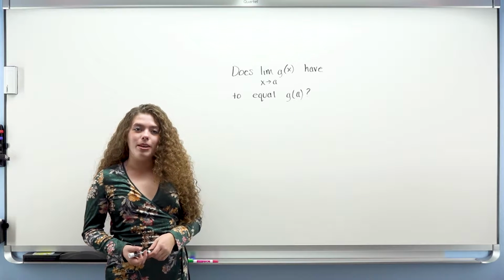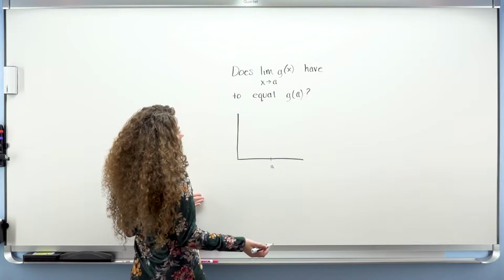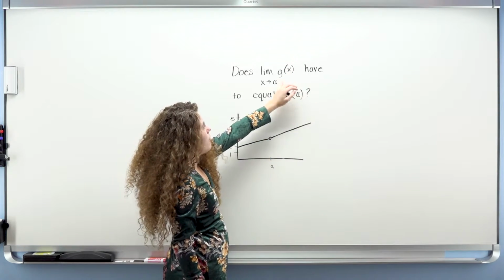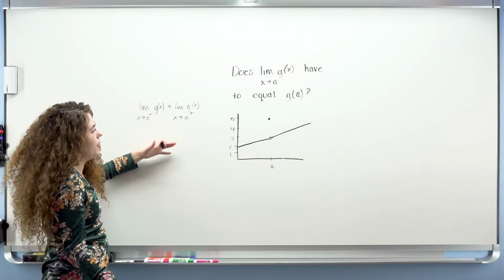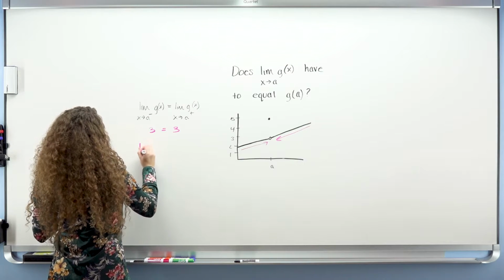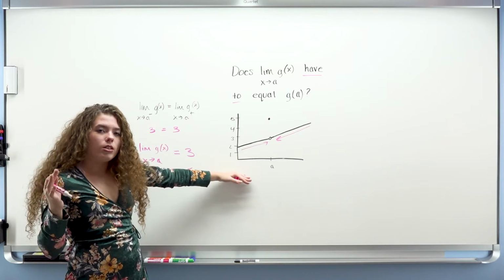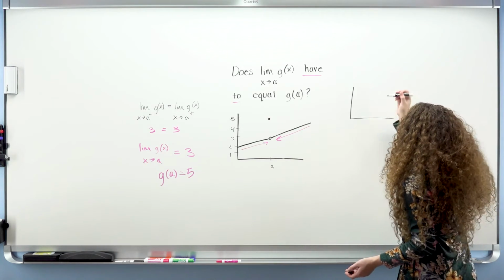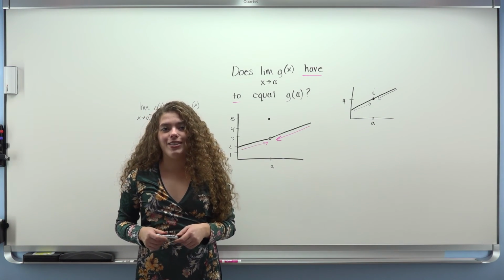Does the limit of a function g(x) as x approaches a have to equal g(a)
Helping the homeless reunite with friends and family.